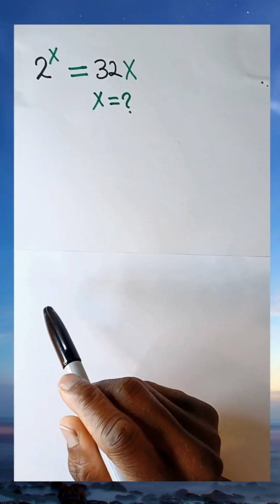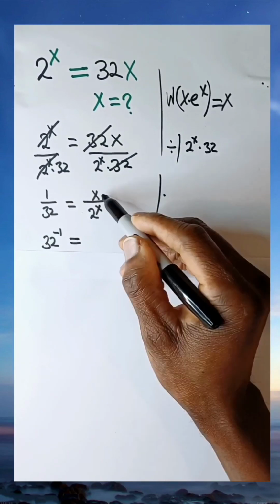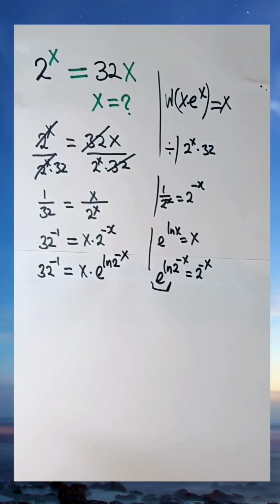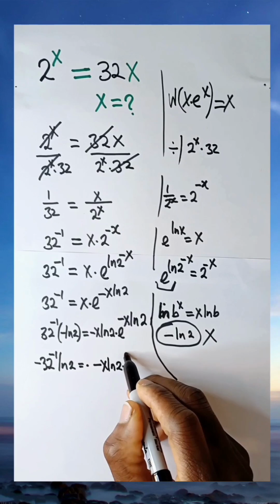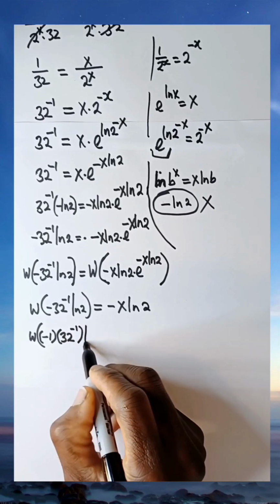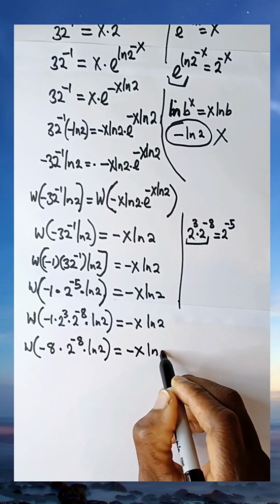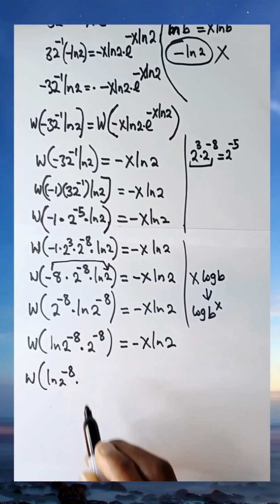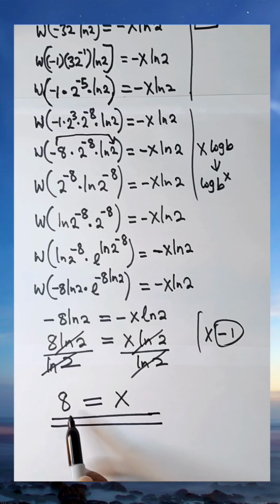Harvard University Entrance:Step-by-step Solution